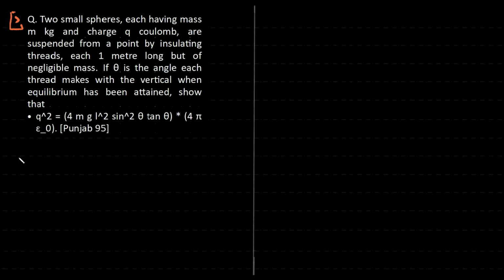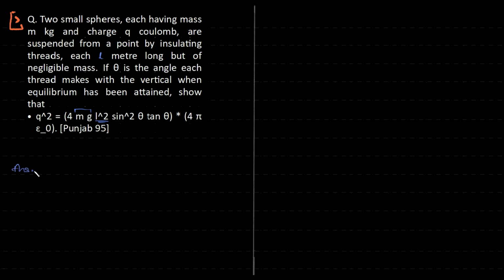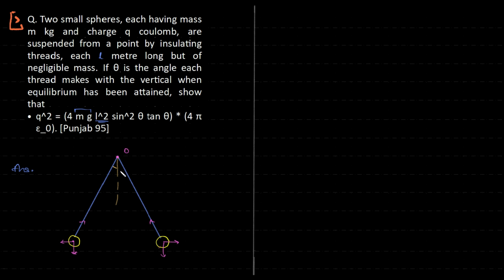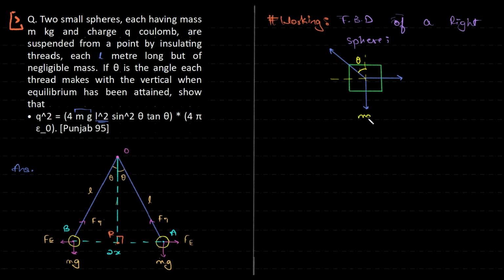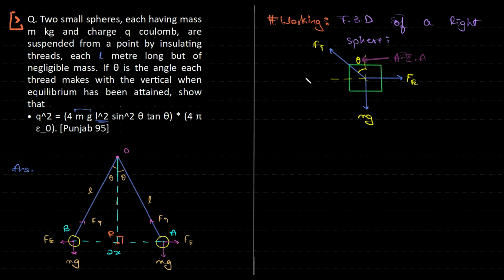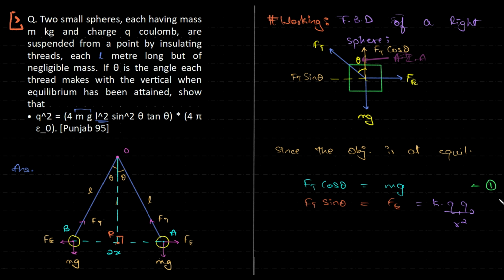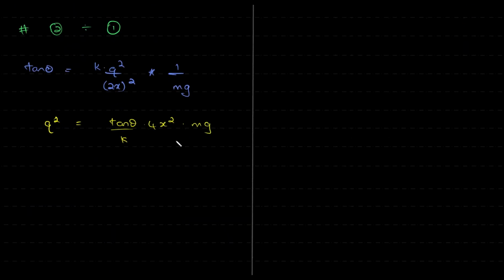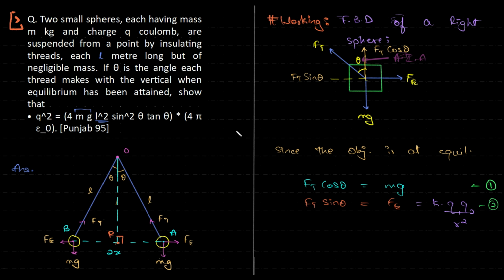12P C1 1B P1 16